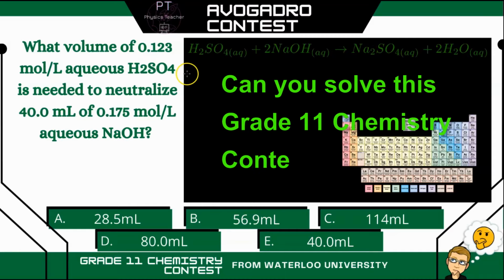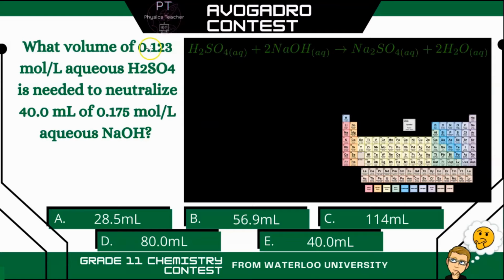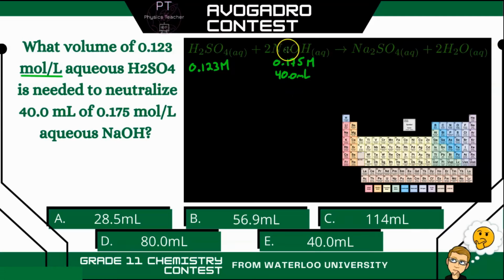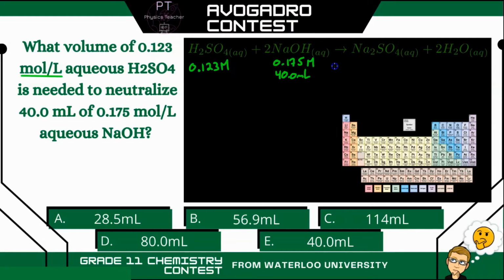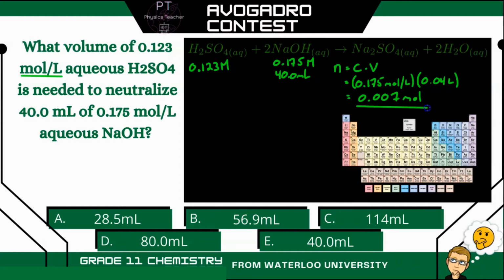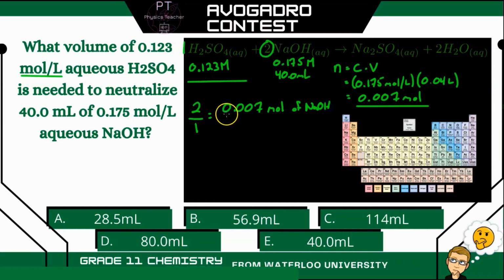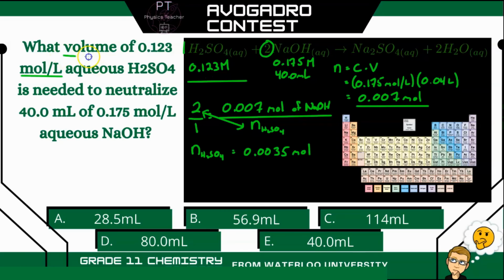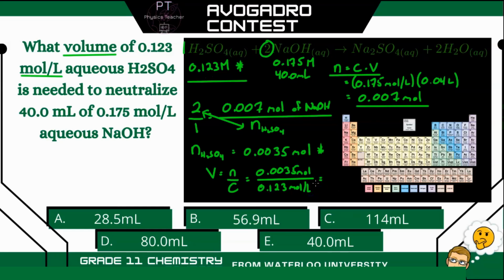Avogadro Exam Contest Question - Grade 11 Chemistry - Solution Stoichiometry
This is an Avogadro Exam Contest Question.  It is a grade 11 chemistry contest offered by the University of Waterloo.  This question, specifically tests your ability to use concentrations of solutions along with stoichiometry.  Try and solve it.  If you plan on writing the Contest this year, good luck!  Also, see my website for free high school math and science resources:  youtubephysicsteacher.ca

Chapters:
0:00 Chemistry Question
0:30 Channel Intro
0:42 Chemistry Solution
4:05 Please Subscribe for more